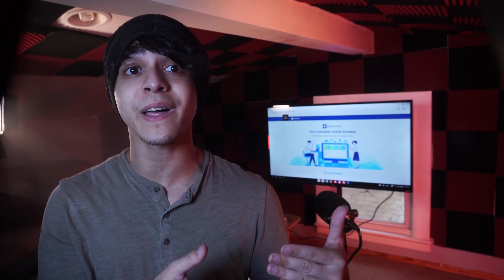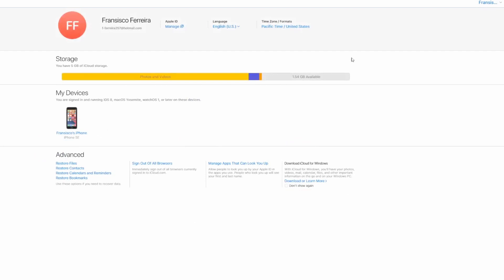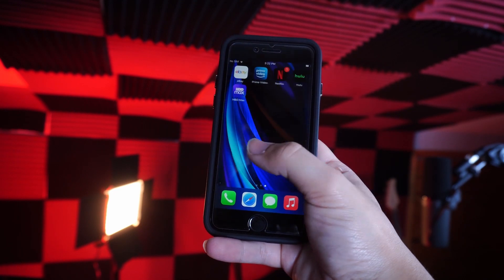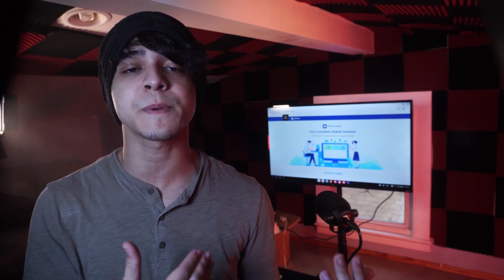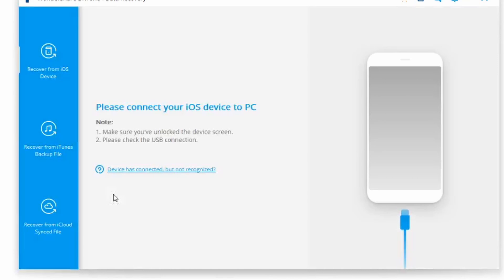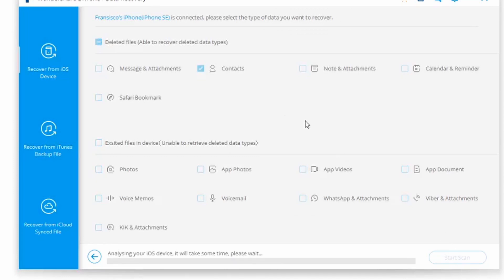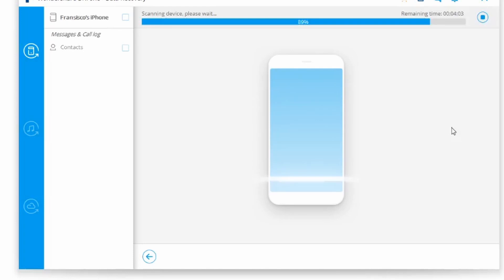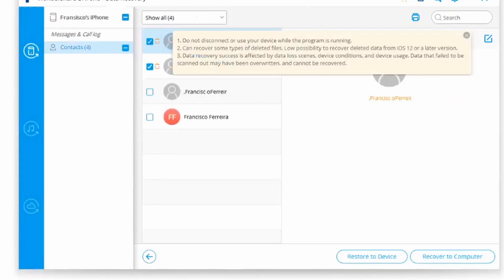How to Recover Contacts on iPhone without Backup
If you deleted your contacts accidentally and don't have any backup, then this video can help you recover them!

Method 1 Recover with iCloud if you have backup
Method 2 Recover with Dr.Fone without backup

Timestamps:
01:02 Method 1 Recover with iCloud if you have backup
Step1 Go to iCloud.com and log in with your Apple ID
Step2 Click on the account icon and click settings
Step3 Click on Restore Contacts
Step4 Select which one you want to restore and click on Done

02:14 Method 2 Recover with Dr.Fone without backup
Step1 Launch Dr.Fone and connect your iPhone to PC
Step2 Select Data Recovery and select Recover iOS Data
Step3 Select contacts and click start scan
Step4 After scanning, select the one you want to recover and click recover to device